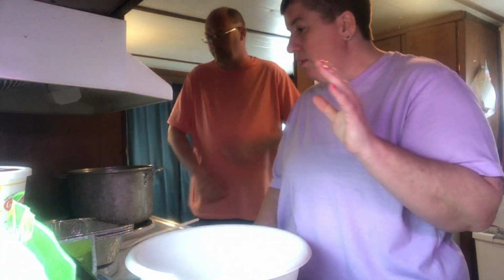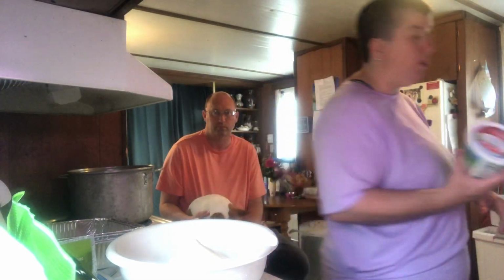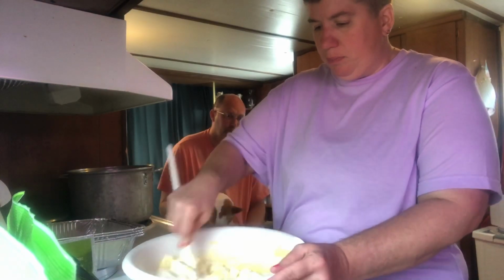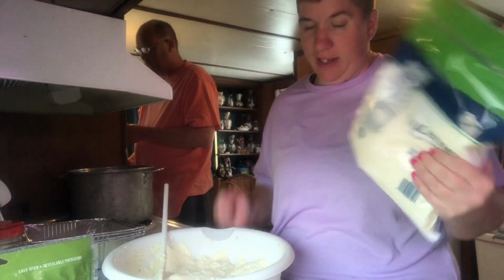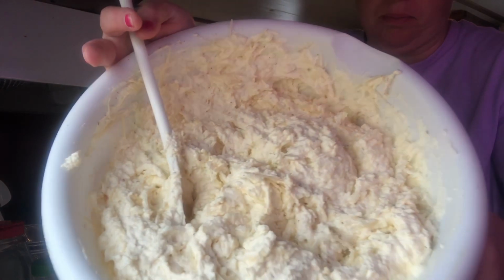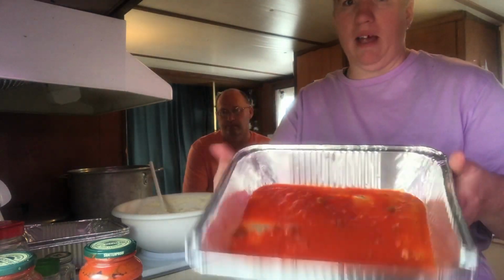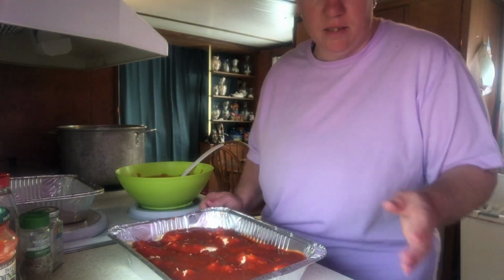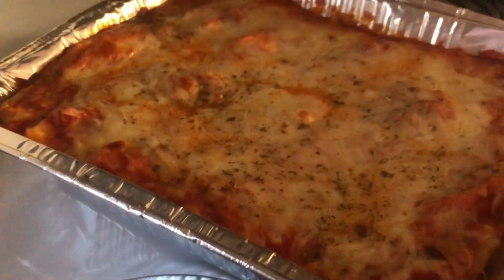What if Trish showed you how to make stuffed shells?